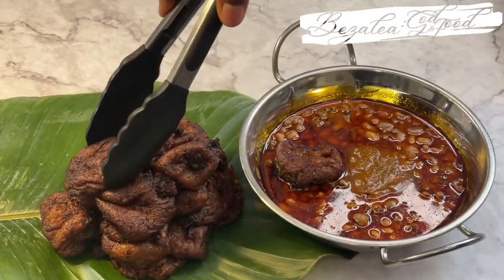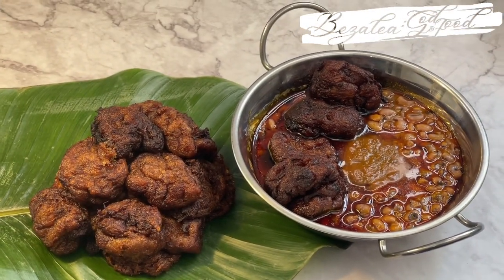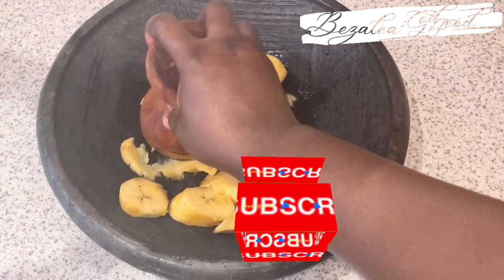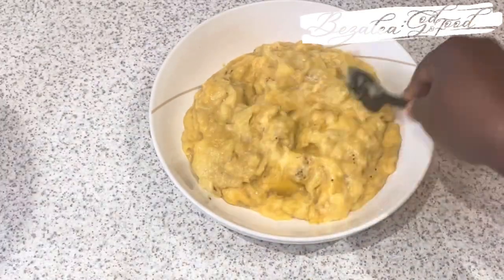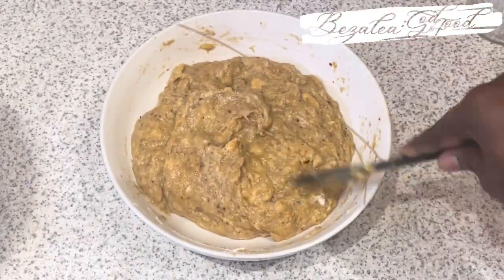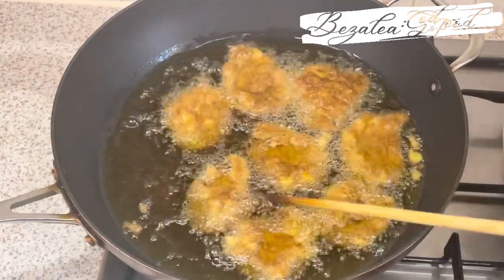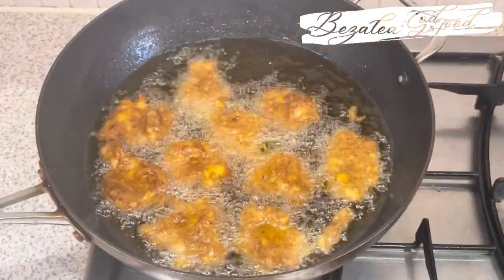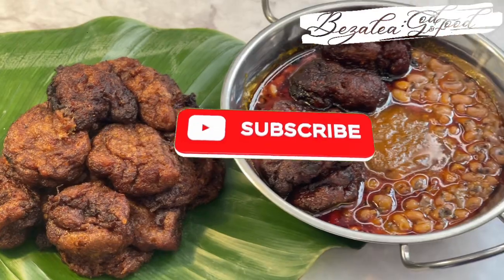BGF:Simple Sunday|| KAKLO Recipe ||How to make the Simplest and Softest KAKLO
Ingredients

6 Over rippened plantain
1 medium Size Onion
2tbsp chopped Ginger
5 fingers of chillies (adjust it to your preference please)
1 tsp cloves
1tsp grains of selim
6 tbsp Plain flour